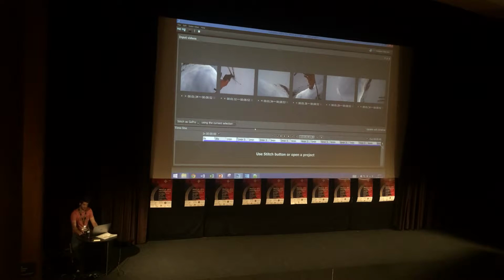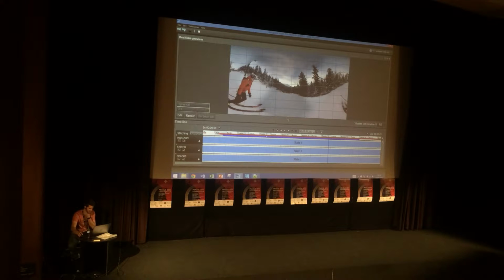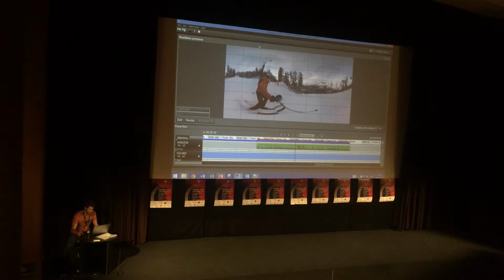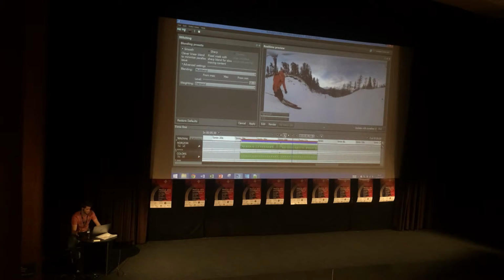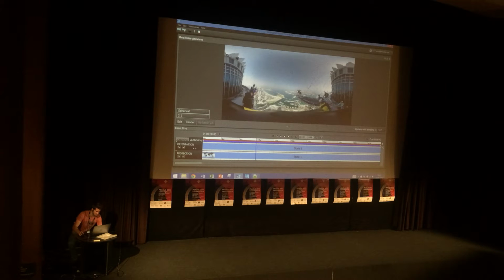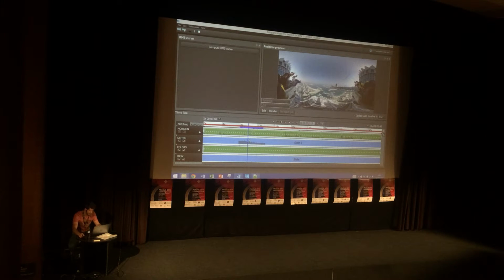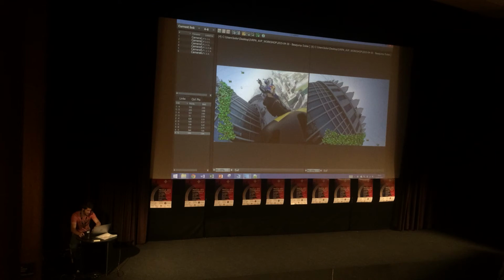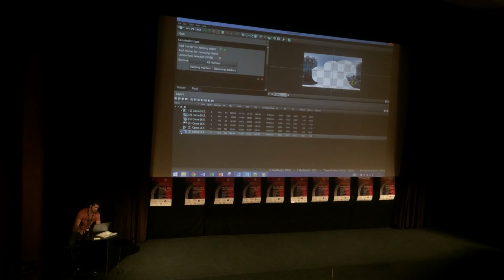Kolor 360 Video workflow from A to Z